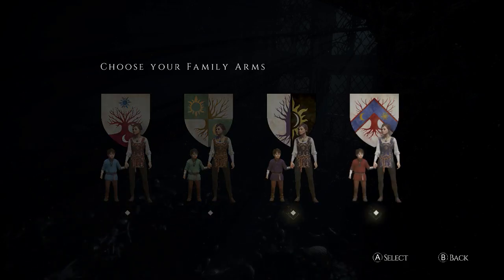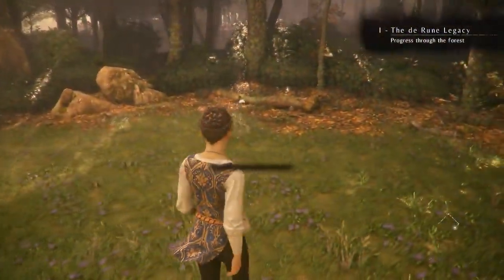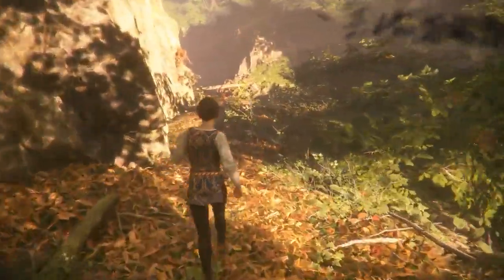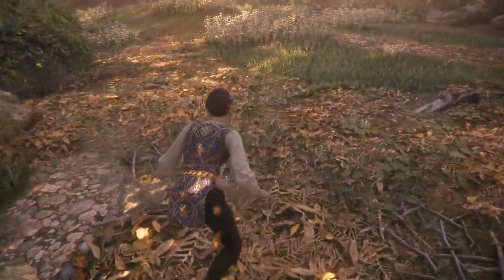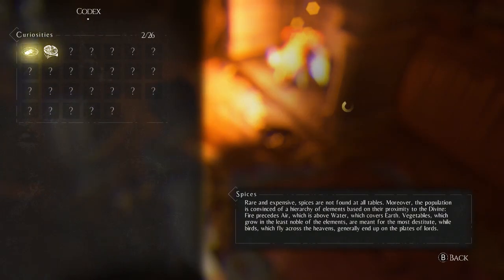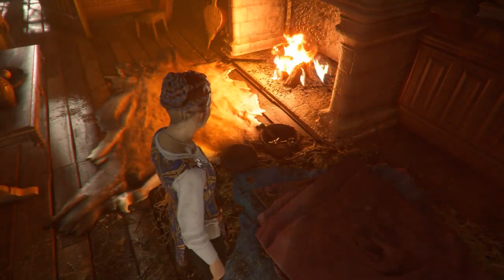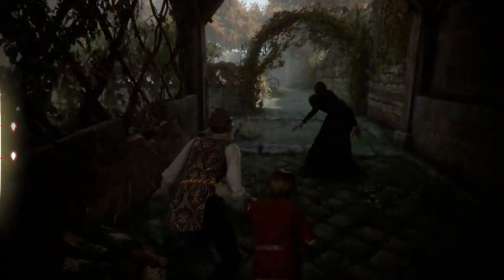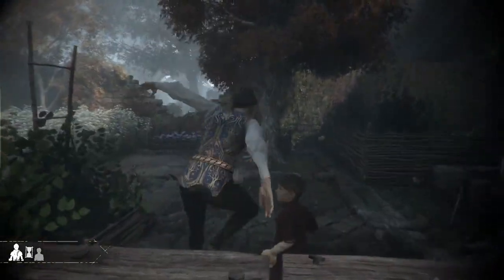A Plague Tale: Innocence - Gameplay Review | First Impressions | Let's Play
A first impressions review of A Plague Tale: Innocence, a stealth action game from Asobo Studio.

About MurrOtter: I'm a first impressions review and Let's Play channel dedicated to checking out the kinds of games that interest me and that I genuinely think I could have fun with. That doesn't mean I'm sure to like them, but I'm not going to waste my time (or yours) checking something out that I don't think could be a good fit for my taste. Glad to have you join me and hope to see you around for more!